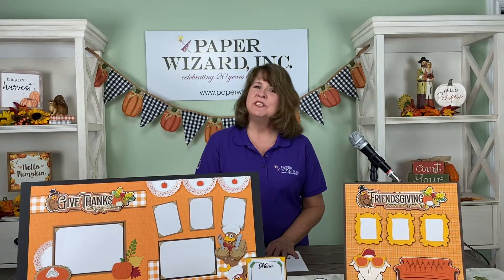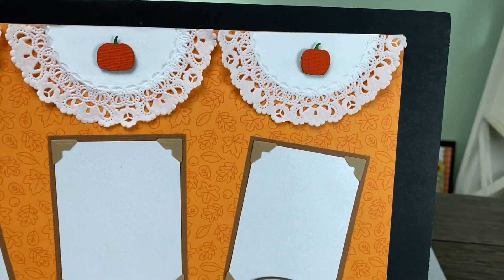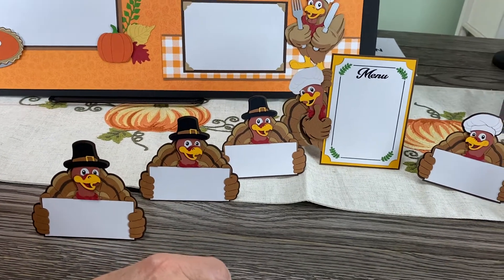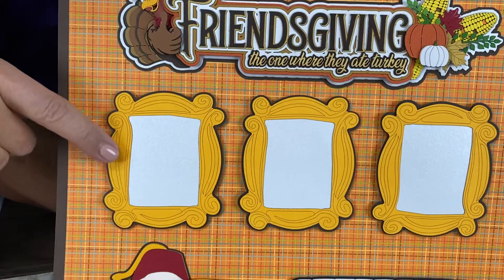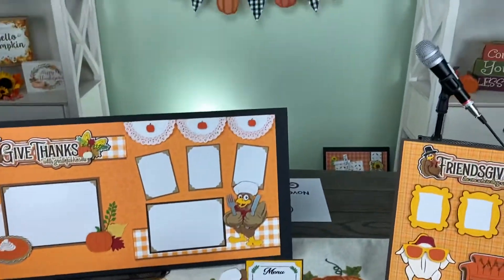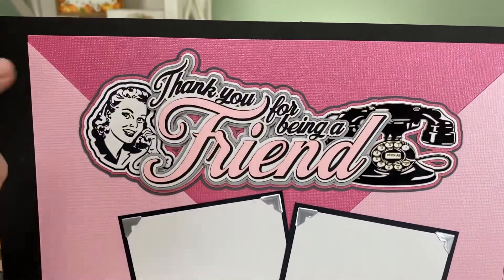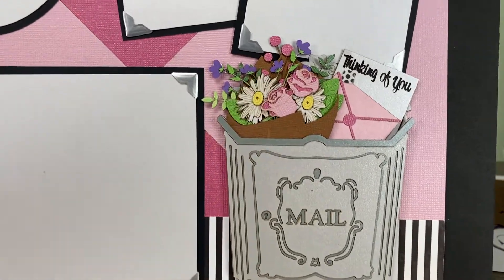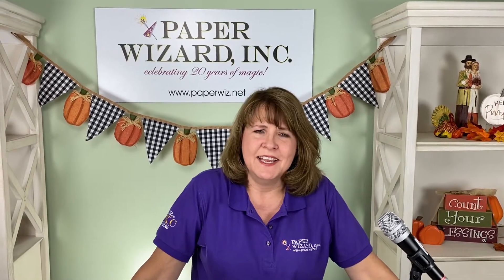Nov.’20 PKC Layouts & add ons.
Give Thanks with Grateful Hearts & Thank You for being a Friend.